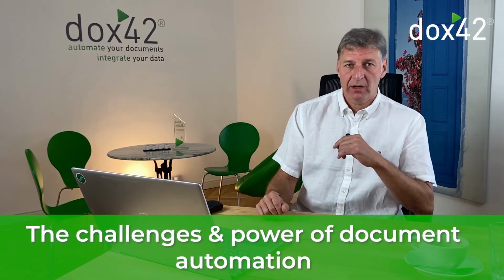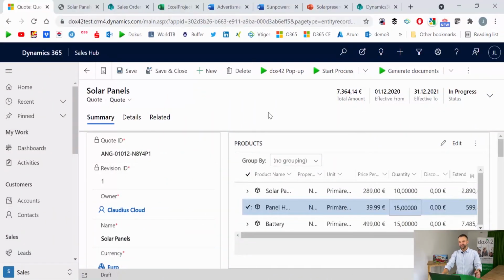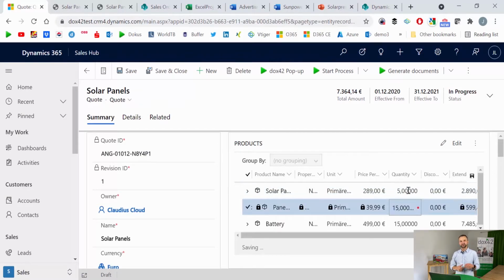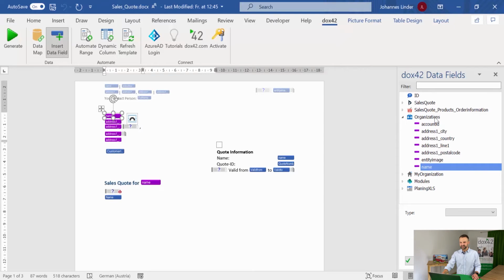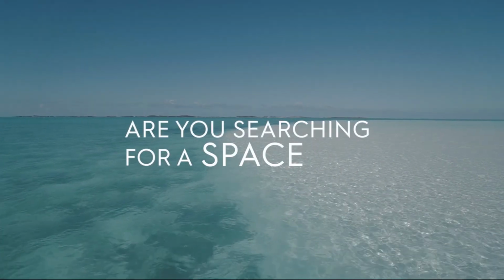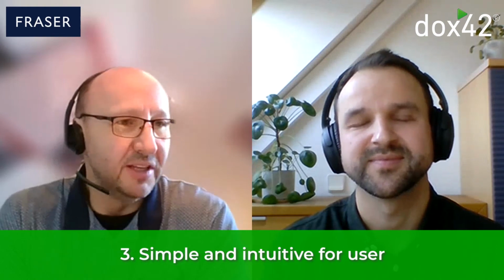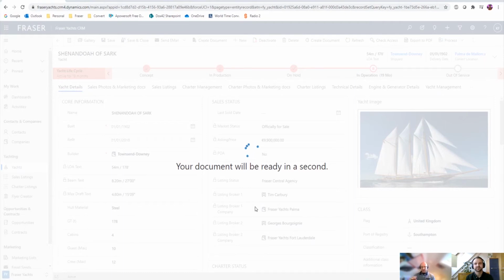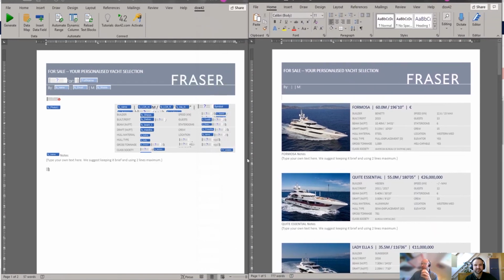Powerful Document Automation from D365 CE with dox42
Your real-life business processes require that you generate, store and e-mail personalized documents right from D365, Power Apps, SharePoint, or any other application? Watch this session to learn about the technical options and challenges of document automation in Microsoft D365 CE:

• Integrate & combine data from D365 CE, FO, BC, Microsoft 365, SharePoint, SAP, WebServices, JSON/XML and others
• Design templates including dynamic tables, pictures, barcodes, sub documents and more in Word, Excel & PowerPoint
• Live demo of FRASER Yachts using dox42 document automation to produce high-end documents